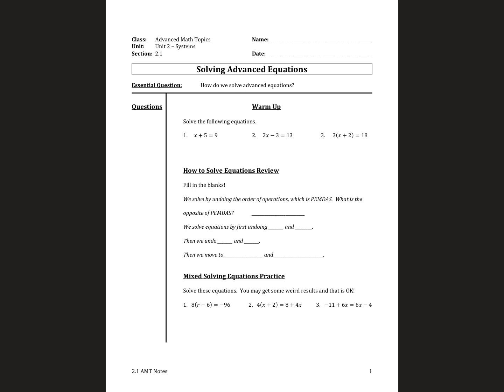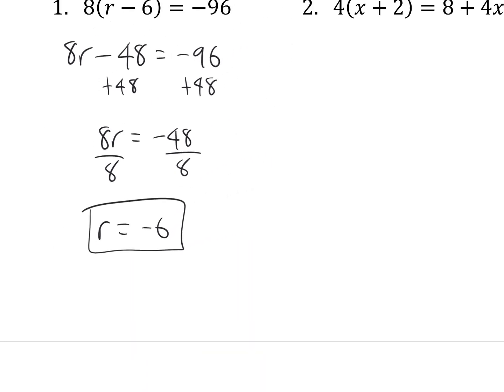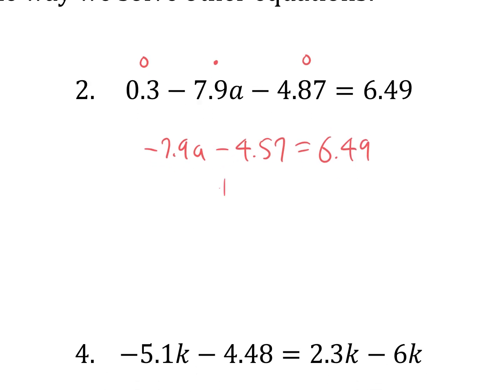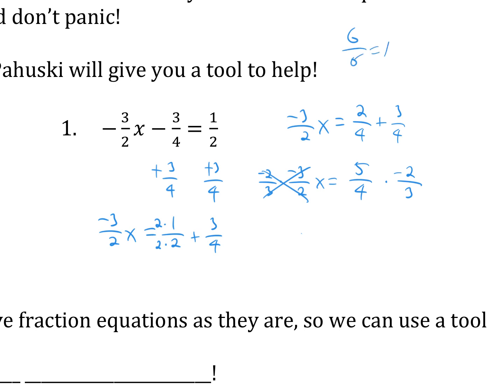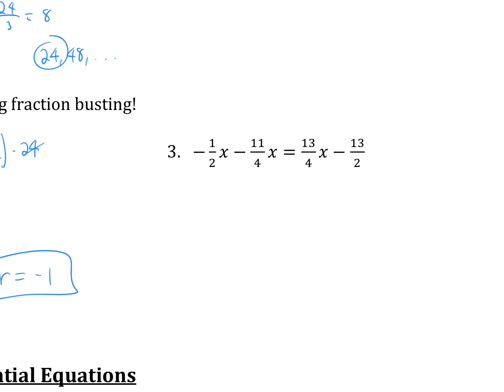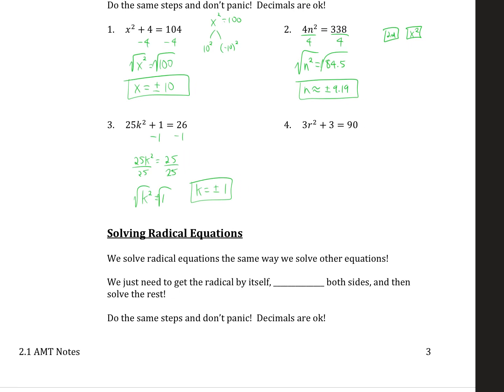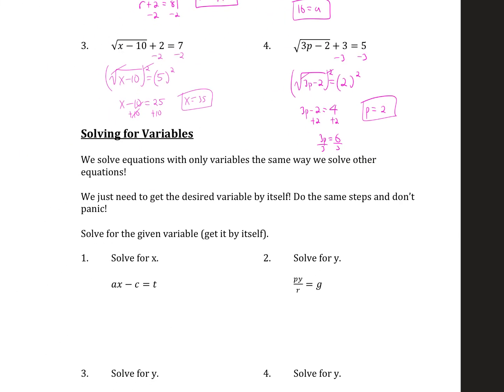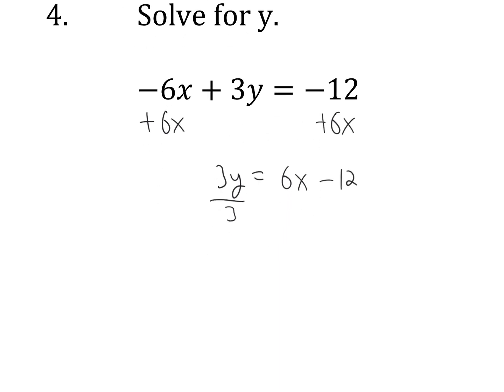2.1 AMT Notes